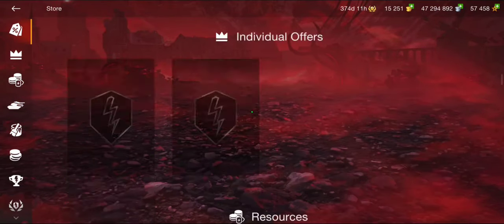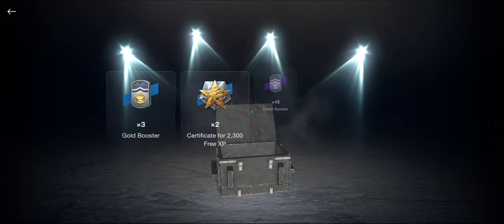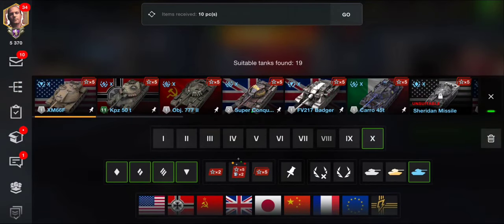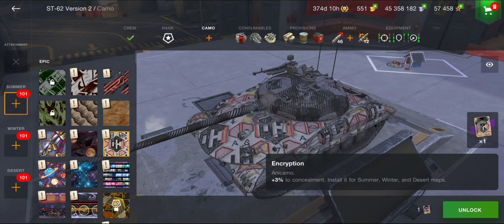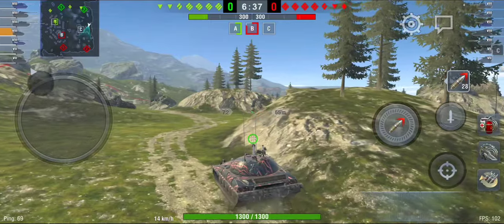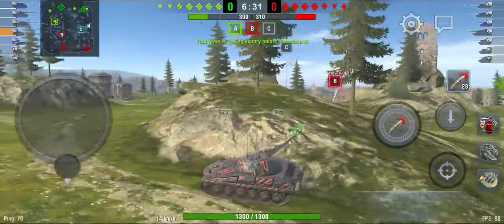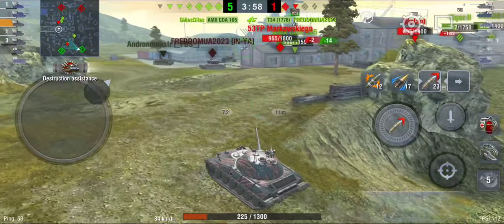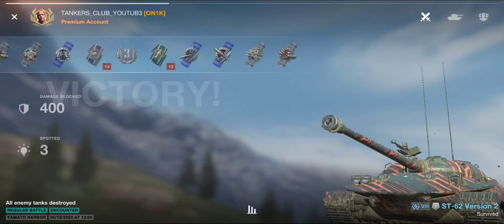Opening ST-62 Ver. 2 Containers | Showcase & First impressions | Review | WOTBLITZ | World of tanks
In this video I'll be opening some ST-62 Ver. 2 Containers till i get this new Tier 8 Soviet collector medium Tank! I'll be sharing with you my experience playing the first battle with, my first impressions kinda showcase. a full guide review will be uploaded soon! Enjoy gaming this game world of tanks blitz :)

👑 SUPPORT MY GIVEAWAYS & OPENING VIDEOS 👑 👉 Or just use the Thanks button!

My favorite one is WORLD OF TANKS BLITZ ⚡ that's why I'm uploading lot of content about WOTB ⚡ UPDATES, GAMEPLAY TIPS & TRICKS, LIVE STREAMS, BONUS CODES, GIVEAWAYS & MUCH MORE!! But I'm also creating Content about other Games, if you have any suggestions don't hesitate to tell me that. JOIN OUR FAST GROWING COMMUNITY, WE ARE TRUE TANKERS WHO JUST LOVE & ENJOY THE GAME ♥️ WE ARE TANKERS CLUB 💥 THANK YOU FOR YOUR SUPPORT
🇪🇺IGN WOTB (EU): TANKERS_CLUB_YOUTUB3
 🇺🇲IGN WOTB (NA): TANKERS_CLUB_YOUTUB8
🇨🇳IGN WOTB (APAC): TANKERS_CLUB_YOUTUB3